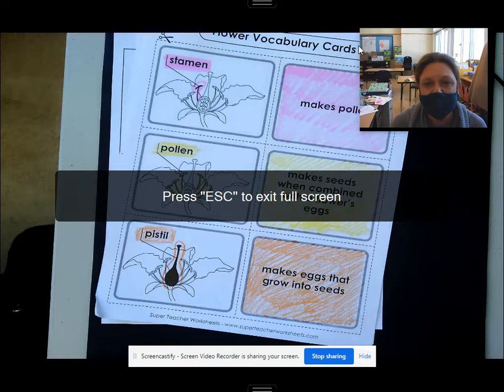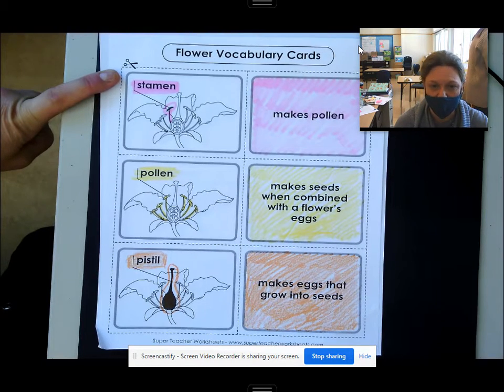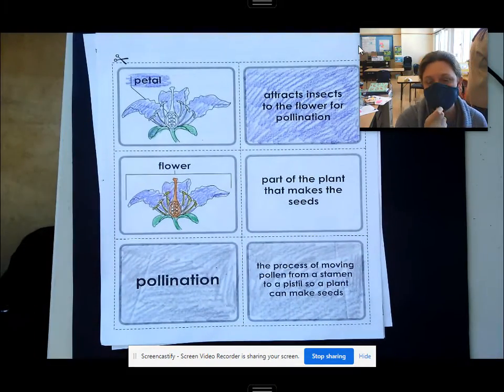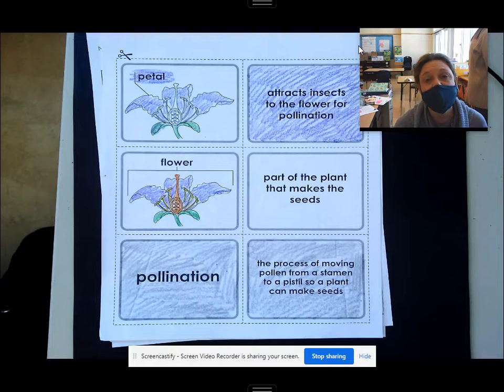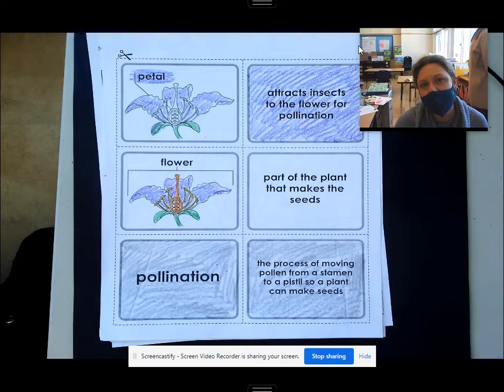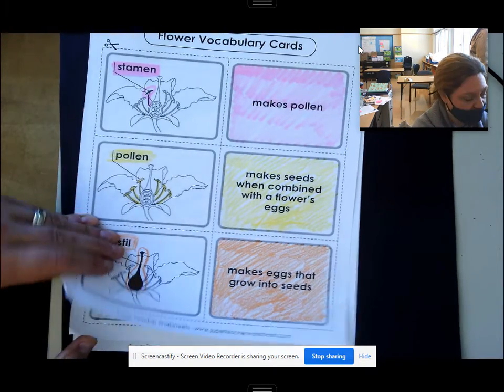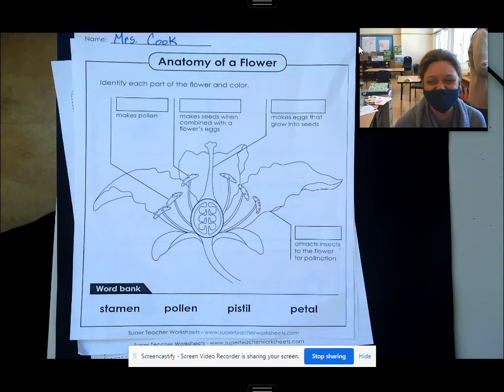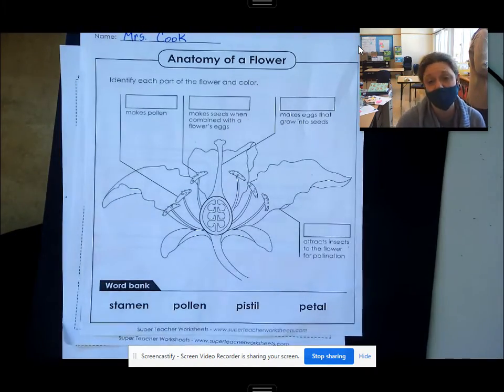GR4: Science Flower Vocabulary